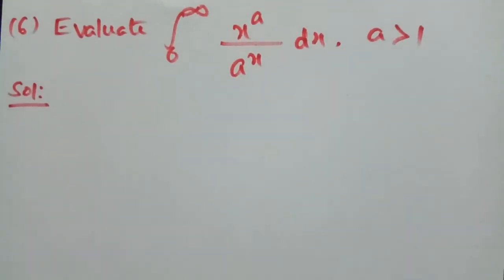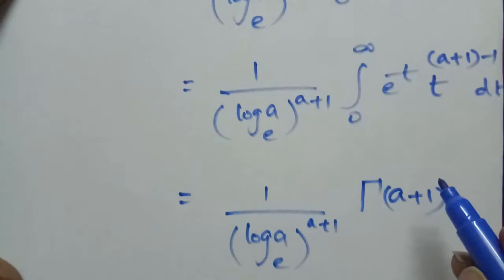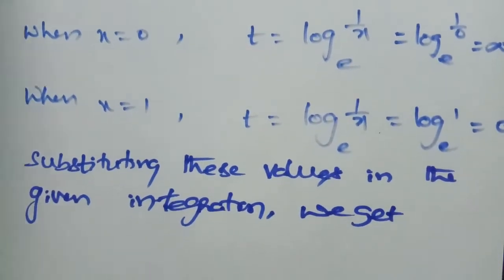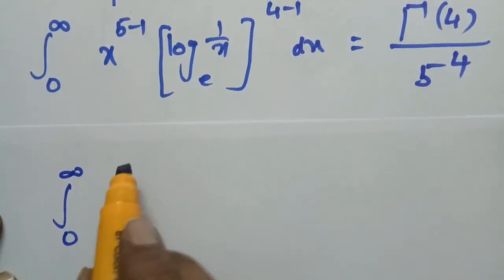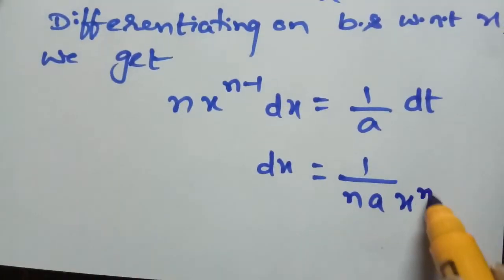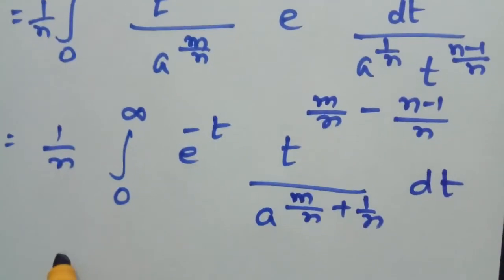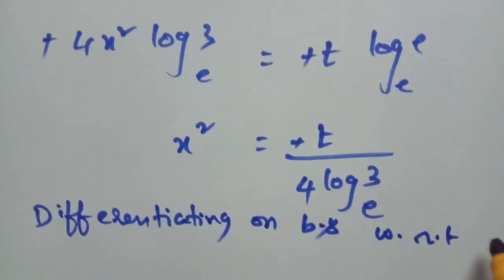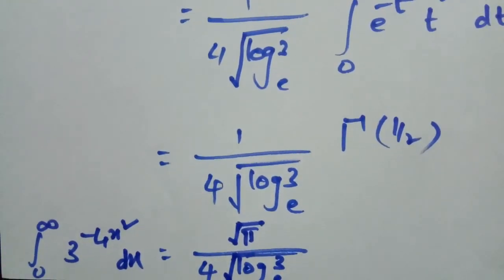Beta and Gamma Functions Lecture 3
In this video I have explained evaluation of definite integrals using Gamma function.